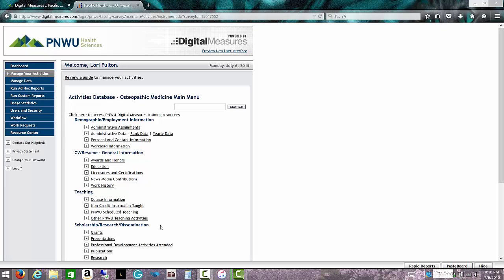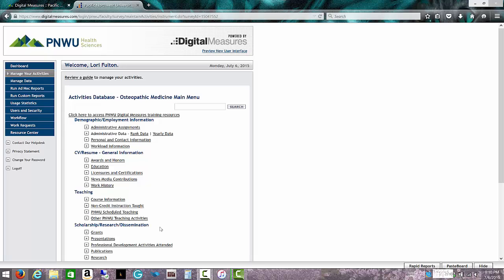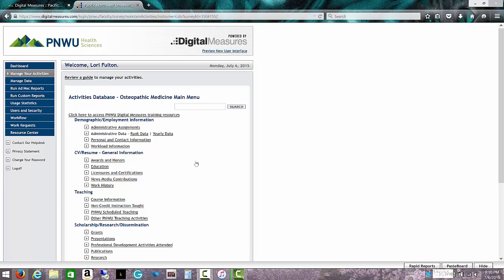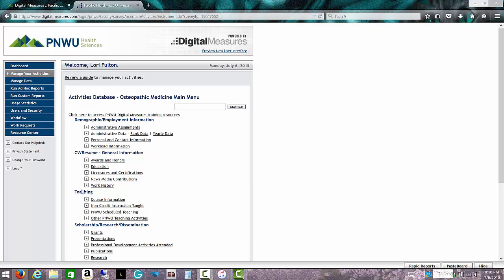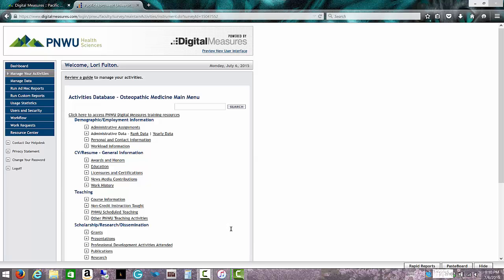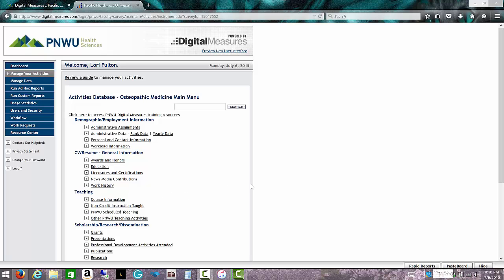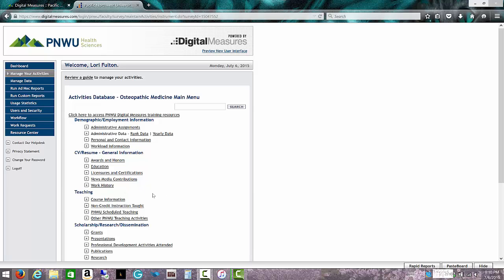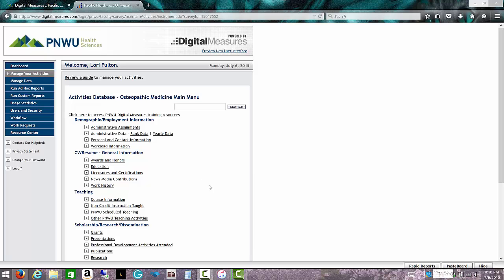Digital Measures Publications Screen Tutorial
Review how to add, edit, delete, and import publication activities in Digital Measures